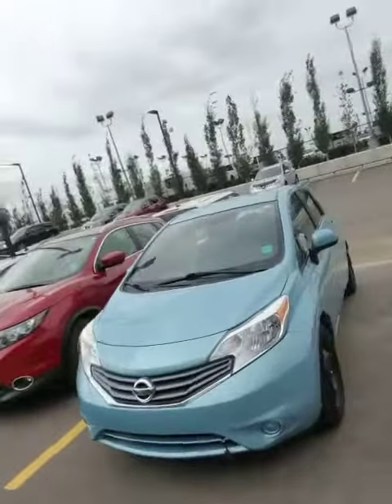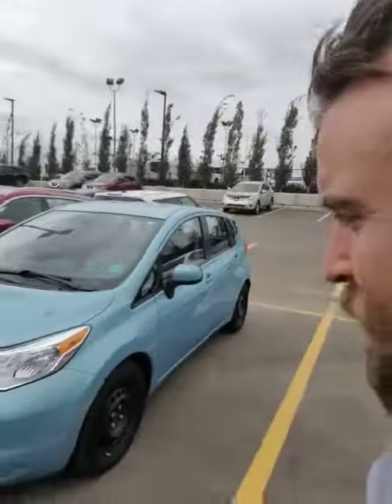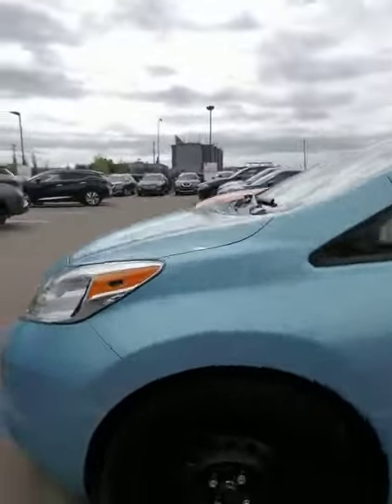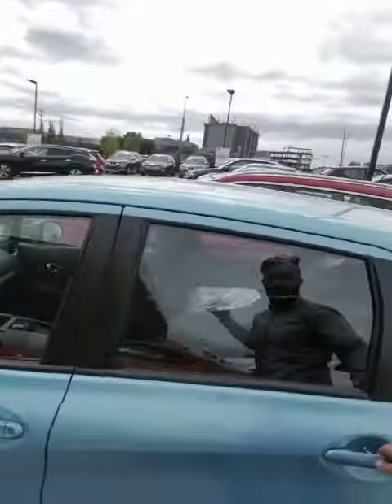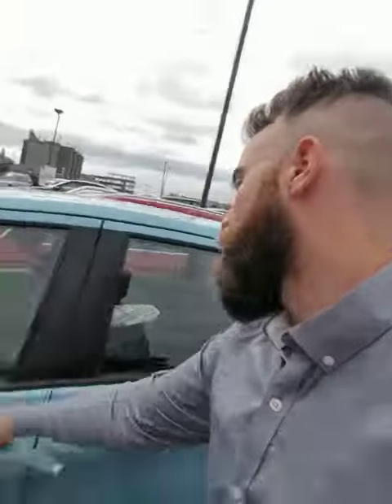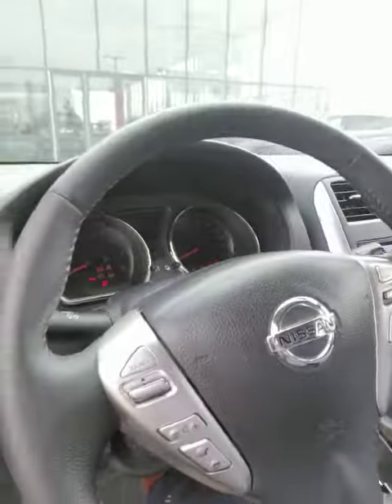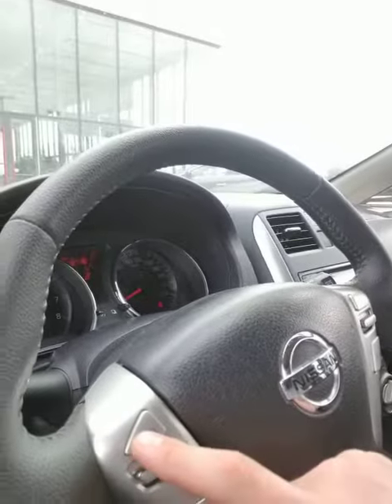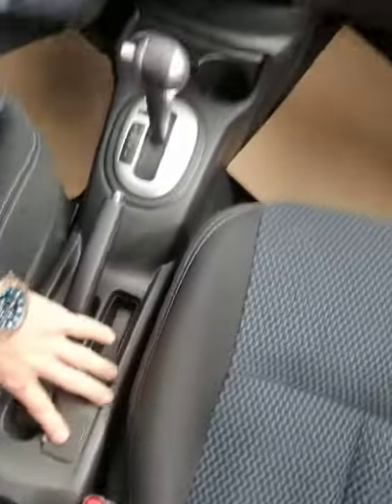2014 Nissan versa note sv